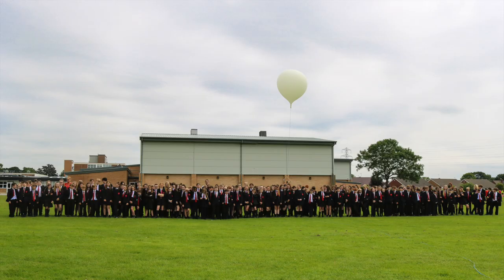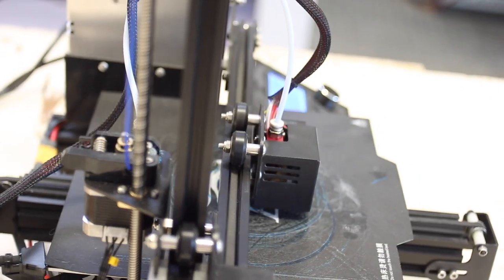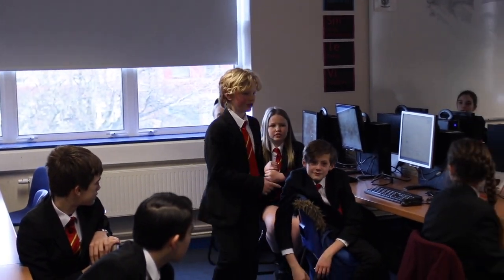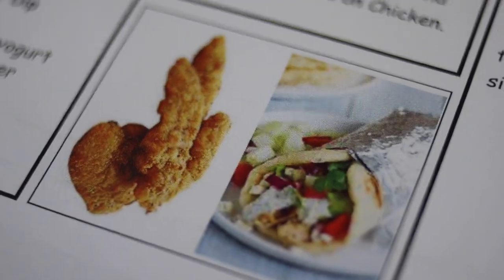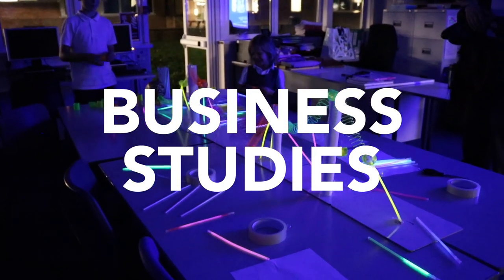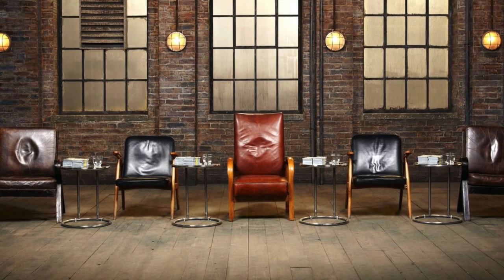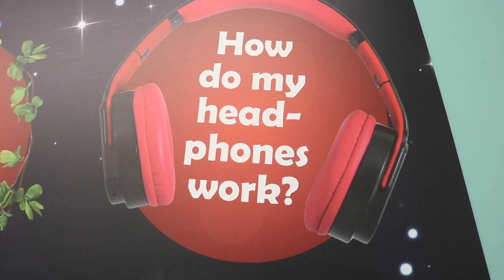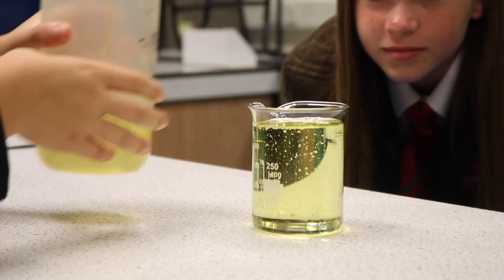South Wirral High School Welcome Festival - Day 3 / Technology & Science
In today's video, Mya will show you around the Technology and Science faculties at South Wirral High School